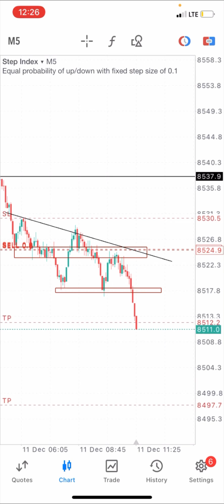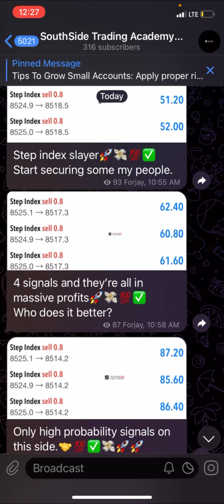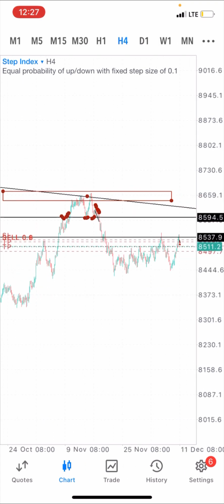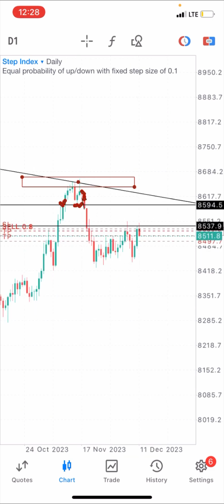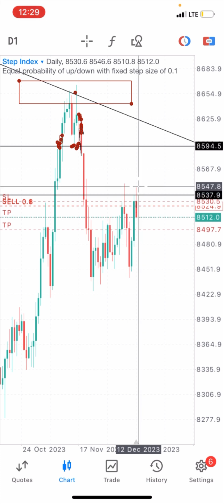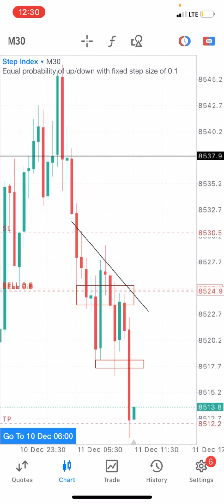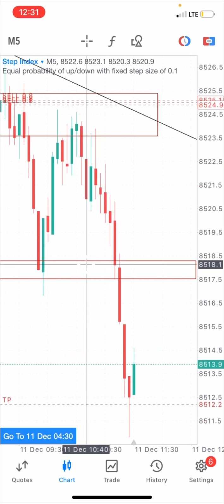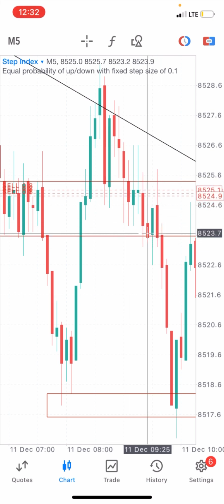THE ONLY STEP INDEX TRADING STRATEGY EVERY BEGINNER NEEDS. Flip accounts in minutes.